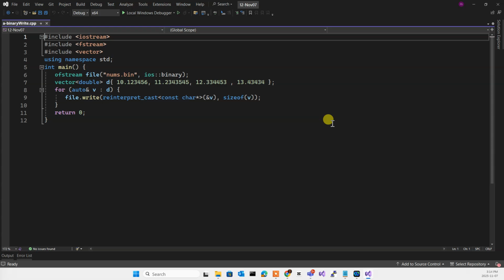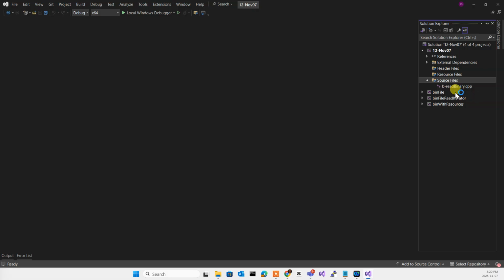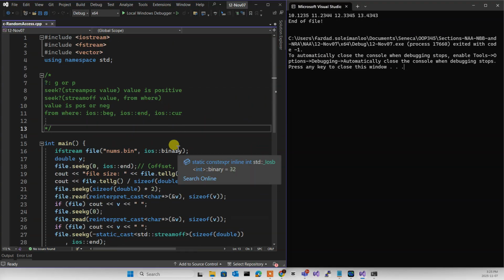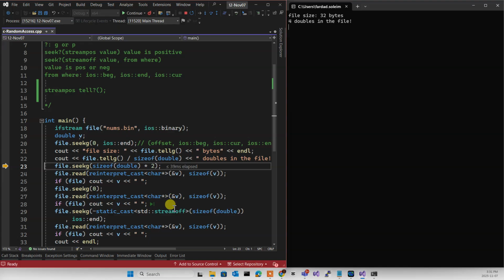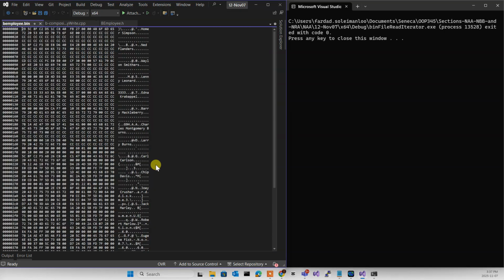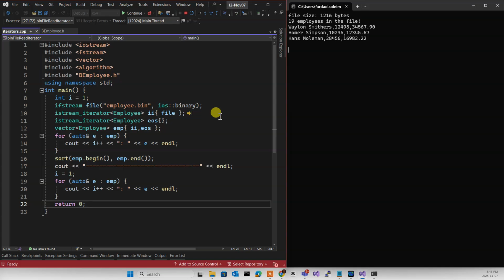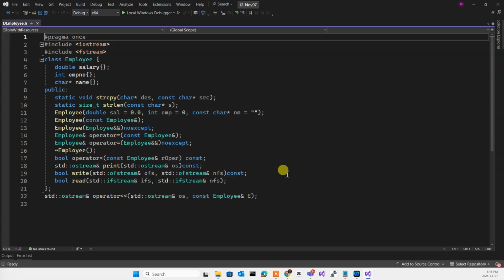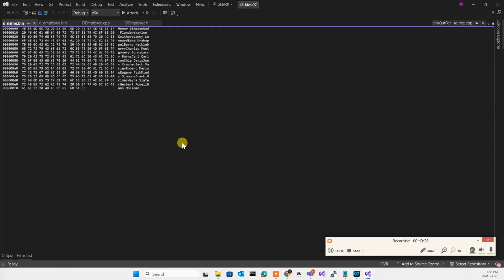2257 - OOP345 NAA - Nov 07